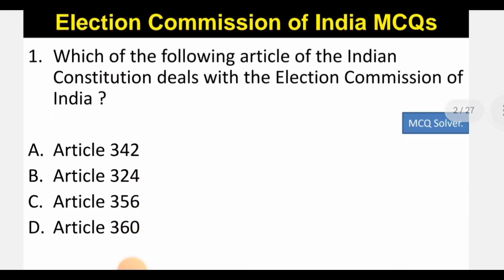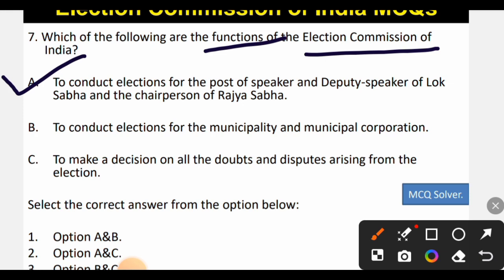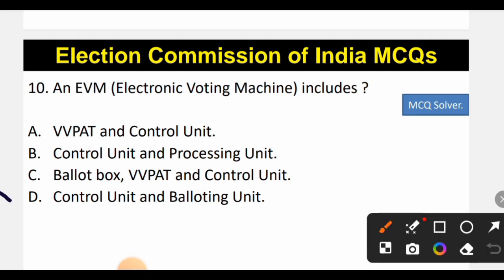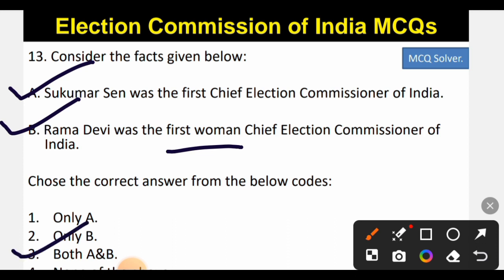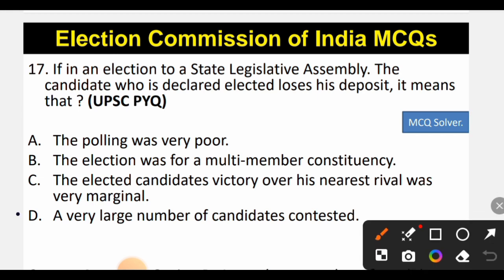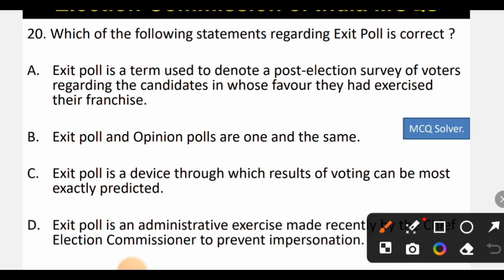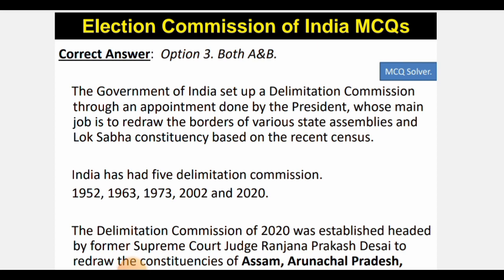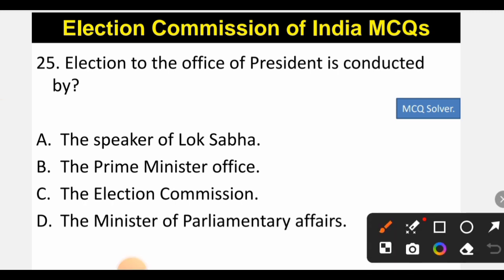Election Commission of India | Electoral Bonds & Elections | Top 25 Polity MCQs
We discussed on Electoral Bonds Election Commission of India and Lok Sabha Elections and other elections. This video contains Top 25 MCQs related to the above topics which are relevant for competitive exams and government exams.

Your Query:

election commission of india
election commission
electoral bonds
election commission news today
mcq on election commission of india in english
electoral bonds list
indian polity election commission
indian polity election commission in english
indian polity election commission in tamil
indian politics election
electronic voting machine
evm mcq
evm news